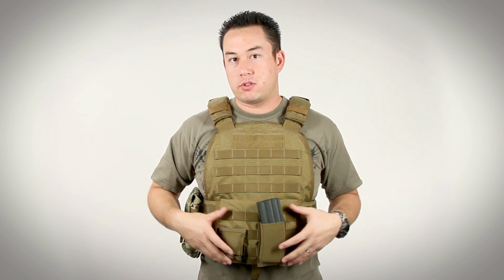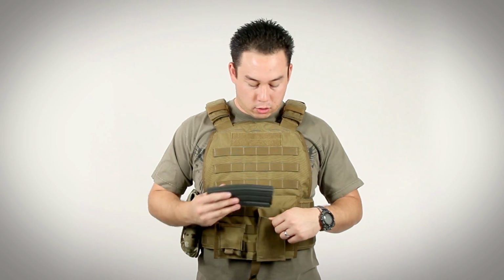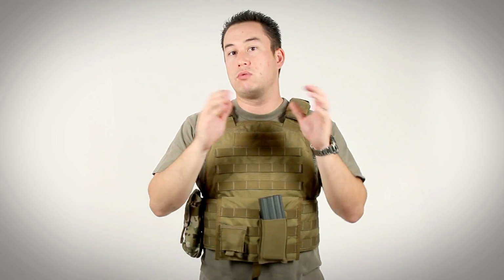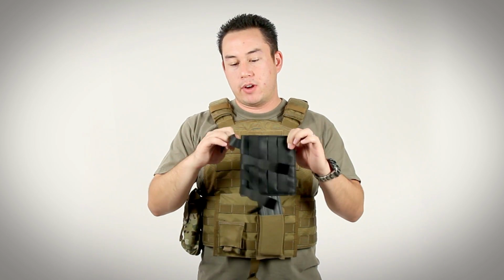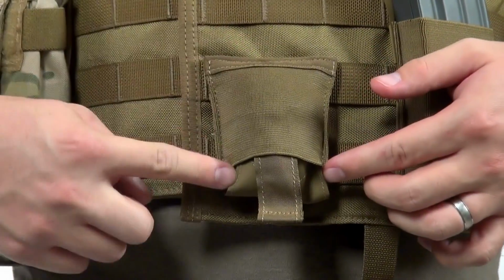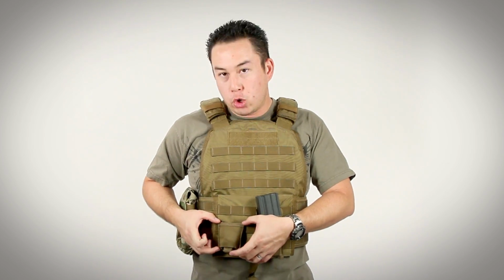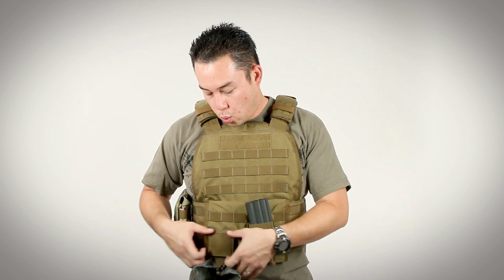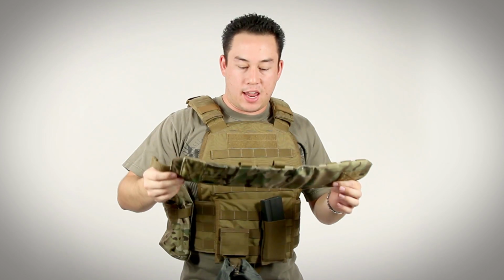Airsoft GI - Blue Force Tactical Gear Review - Magazine, Trauma, and Dump Pouches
Watch as Tim goes over some of the very unique features that set Blue Force Gear's Ten-Speed magazine pouches, roll-up dump pouches and Trauma Kit NOW! pouches with helium whisper systems apart from other standard tactical gear pouches.

Check out all of the Blue Force Gear available through Airsoft GI here: